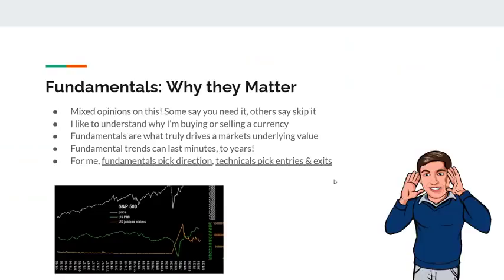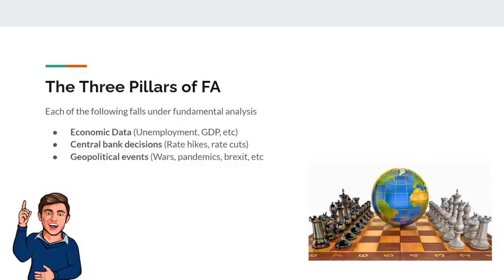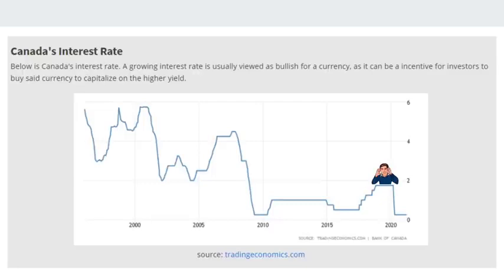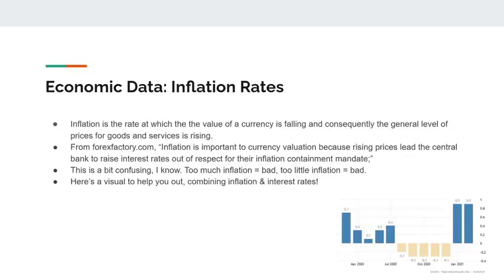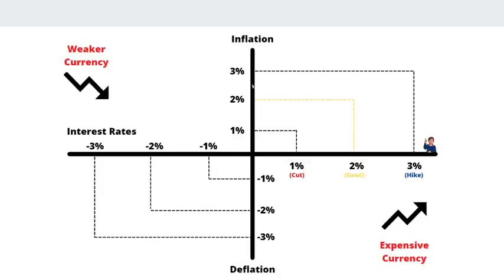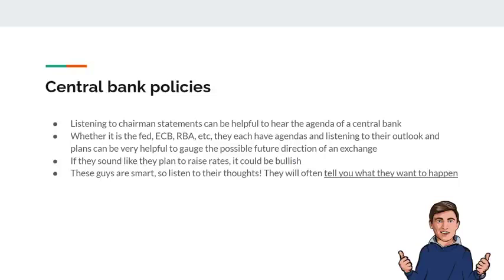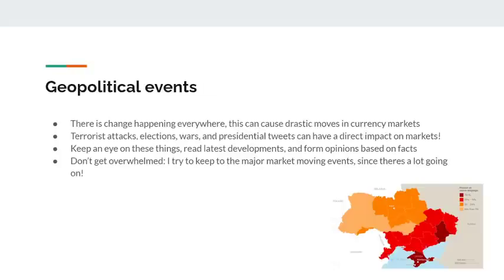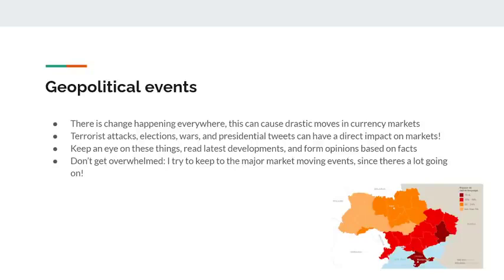MASTERING FUNDAMENTAL ANALYSIS IN FOREX:The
This video will enlighten on the basic fundamental policy on forex for beginners

 for more video tips on business Analysis. Growth And Genue Knowledge on business